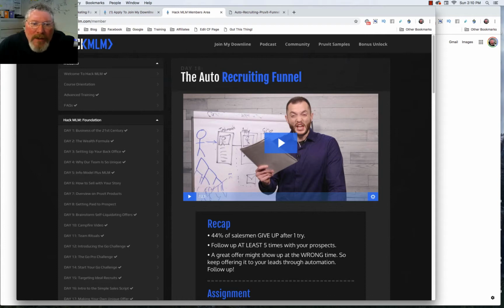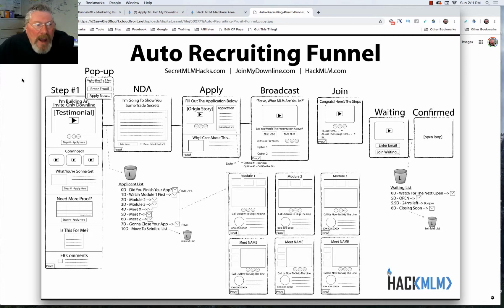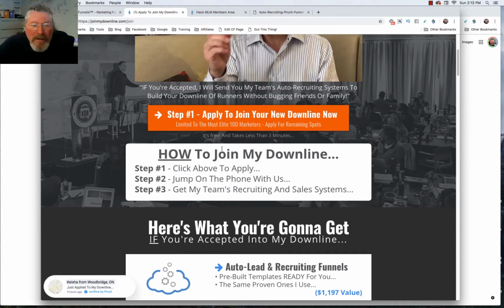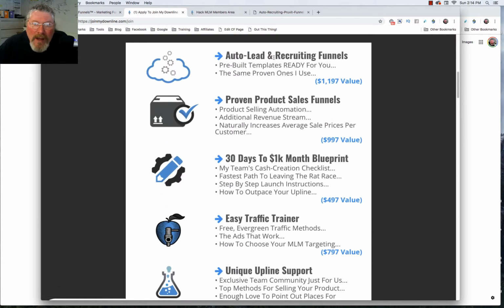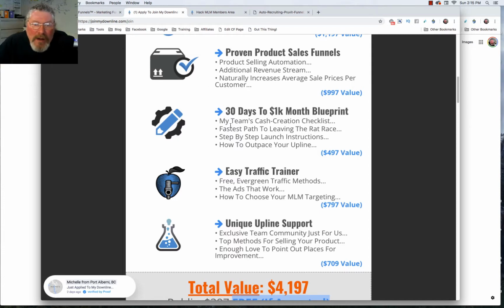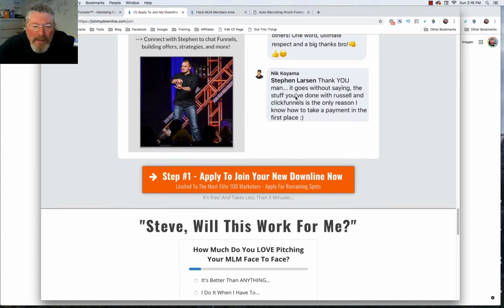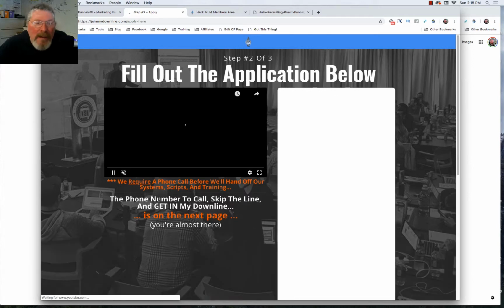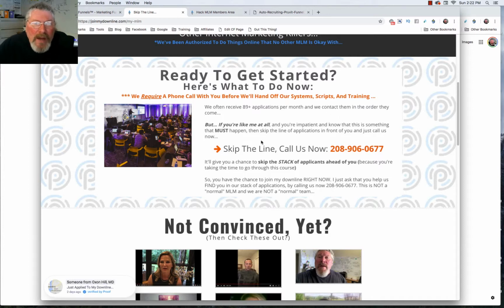1- Auto-Recruiting Funnel Intro - Network Marketing / MLM Recruiting Funnel in ClickFunnels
Auto-Recruiting Funnel Intro - Network Marketing / MLM Recruiting Funnel in ClickFunnels

In this 8 video series we walk thru everything you need to do to set-up your own Auto-recruiting Funnel to be able to Grow your Downline without having to talk to 'Any and All Prospects'.

Imagine having a system that filters out the uninterested (like your Friends and Family) and only attracts people who are truly interested in joining your Downline.

No more cold calling - only talk with interested people.  No more meetings in rooms full of strangers.  Just talk with people who are 'Hot Prospects' who are Actually Looking for a New Opportunity.

Get Signed Up Today and Download the FREE 'Share Funnel' below...

The video explains how to set up an auto-recruiting funnel for network marketing/MLM in ClickFunnels. The funnel consists of a series of web pages that walk people through linearly from one page to the next with the goal of ultimately getting them to join the MLM. The first page is a sales page with a headline, testimonial video, and a button that opens a pop-up where the user can enter their email and apply. The page also contains a stack of things the user will get if they join and more social proof. The video recommends emulating the colors, images, and text of the MLM's site to make the funnel look like their site.

( Just click the Link and Download the Funnel into Your ClickFunnels Account...  If you don't have an Account your can get a FREE 14-Day Trial... )